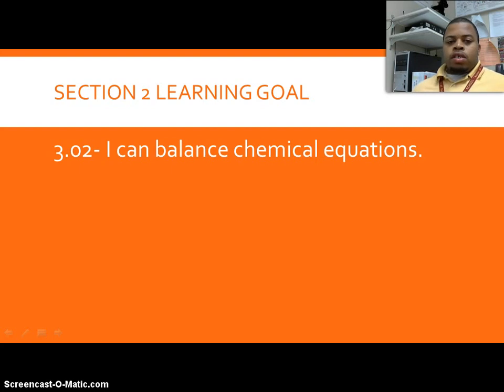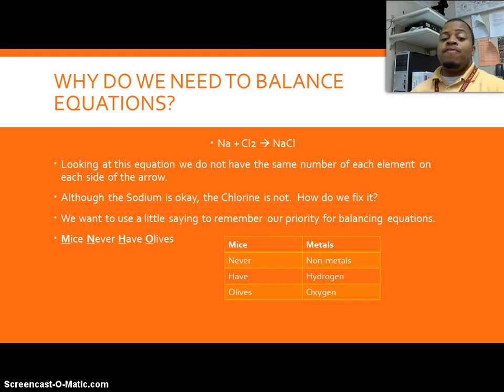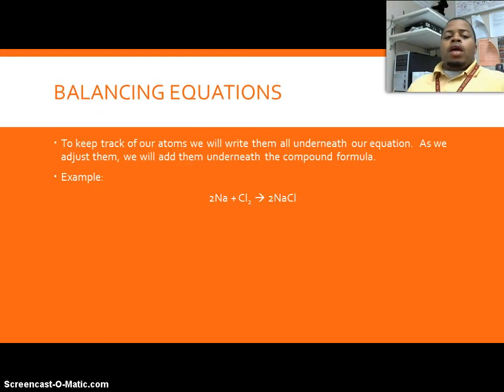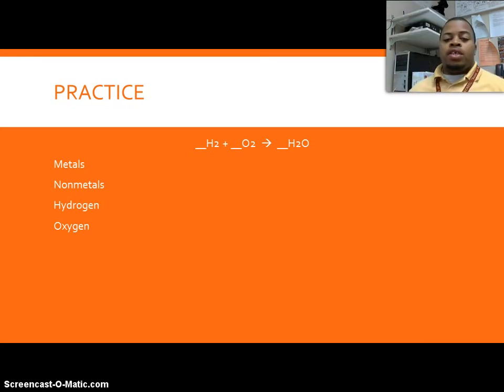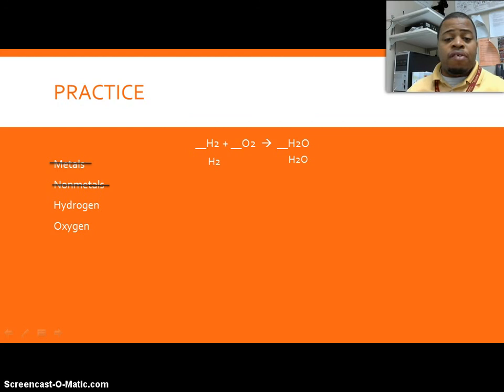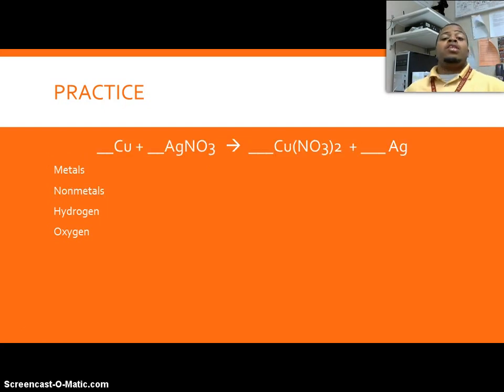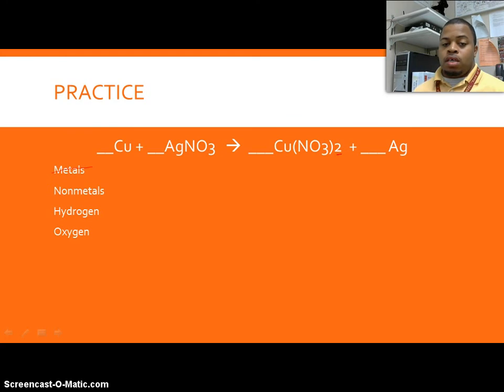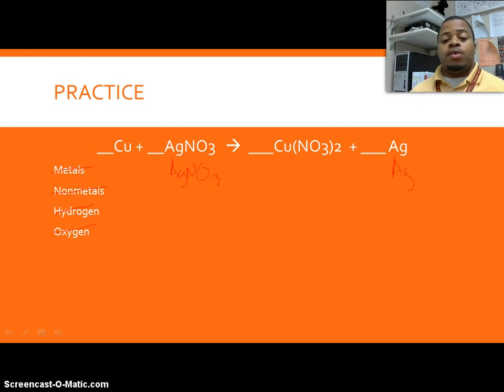Chemical Reactions 3.2-Balancing Equations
This video goes over the purpose of and how to balance chemical equations.  Always remember, "Mice Never Have Olives"